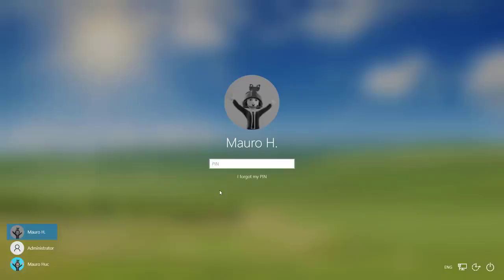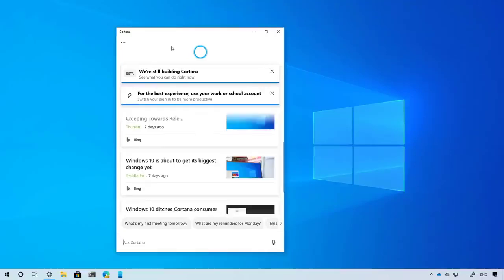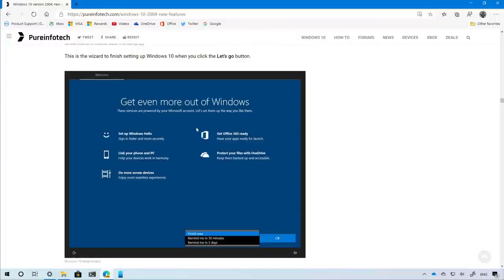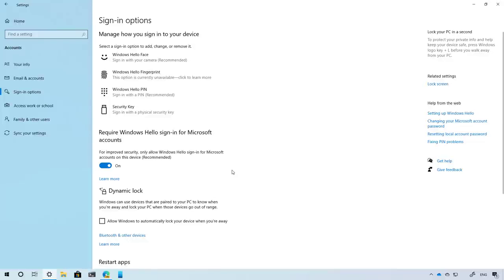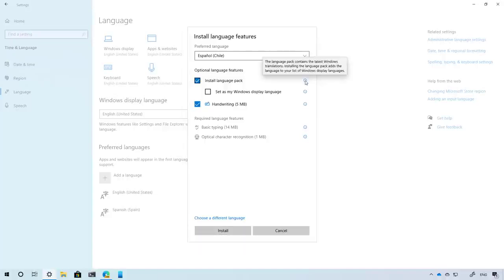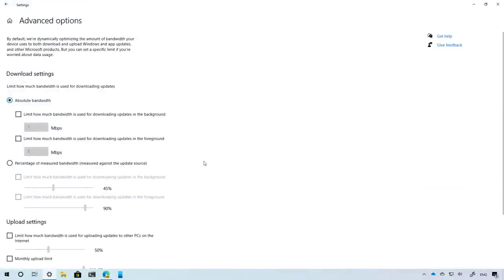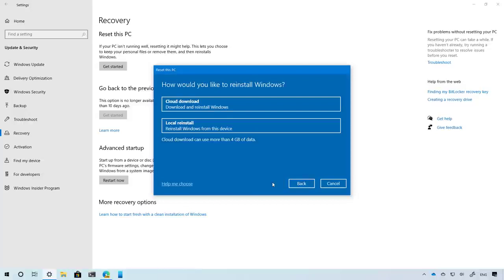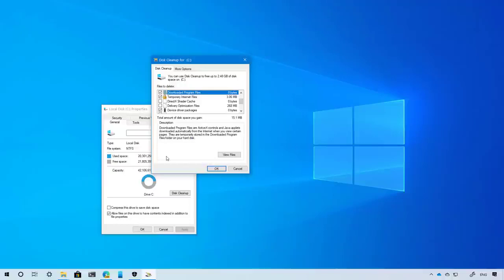Windows 10 May 2020 Update, version 2004, new features